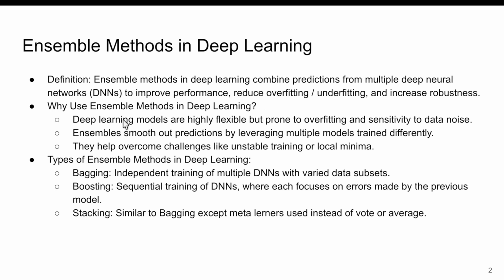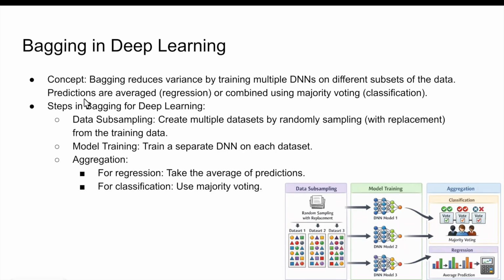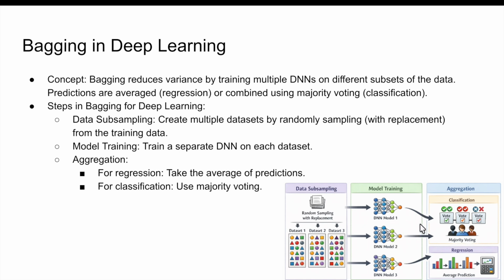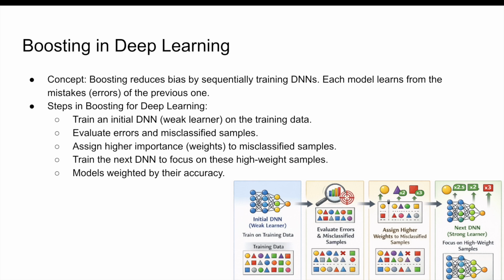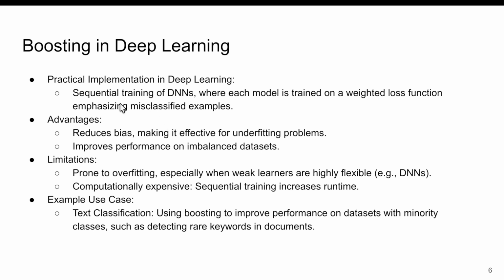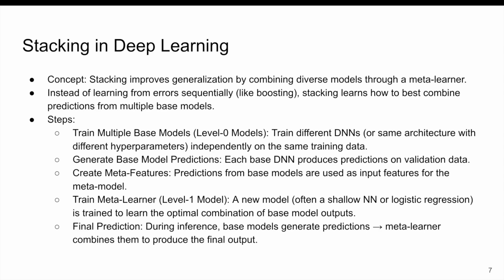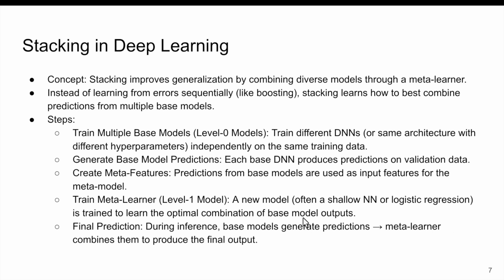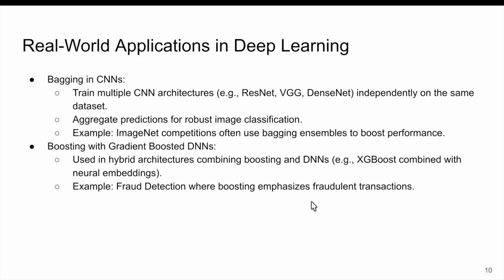09 - Model Improvement (Bagging, Boosting, Stacking)